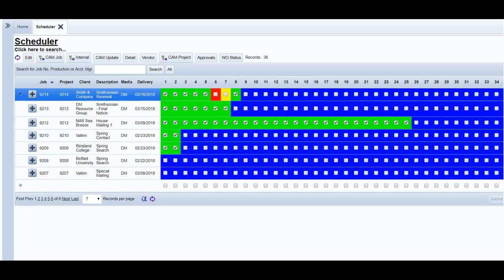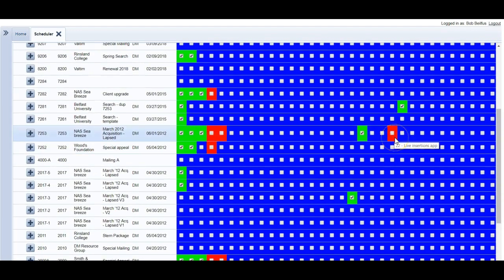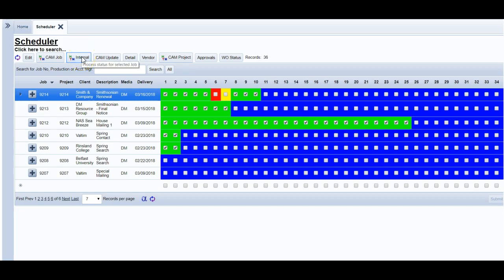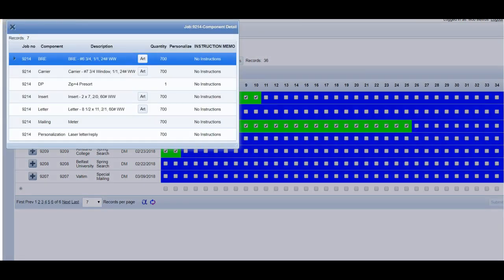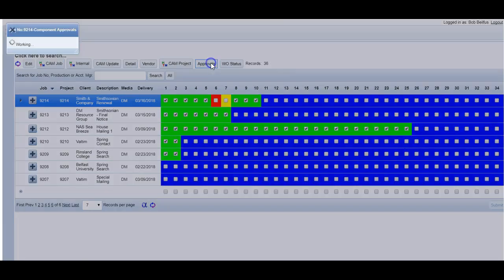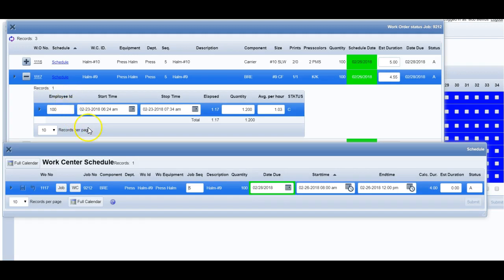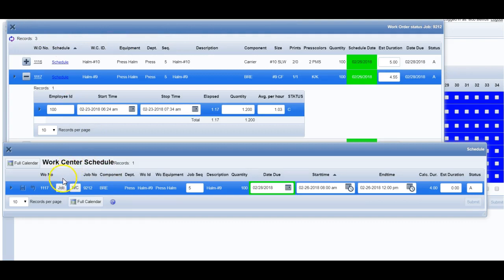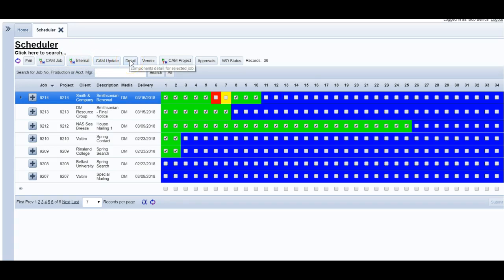DMPCS Scheduler Dash Board